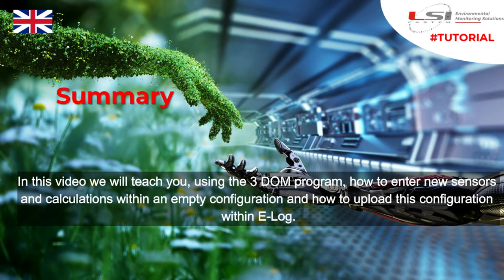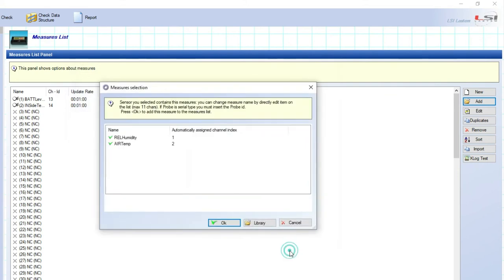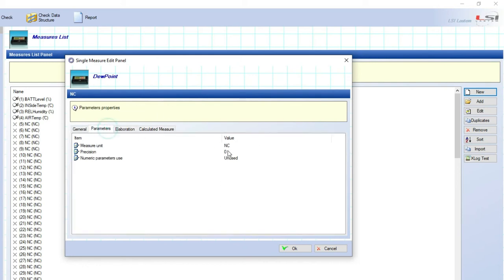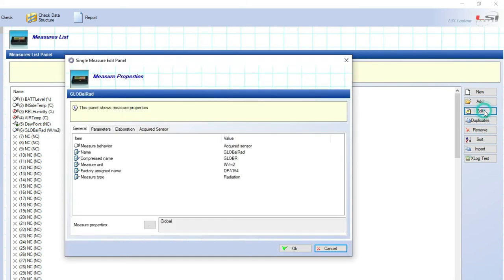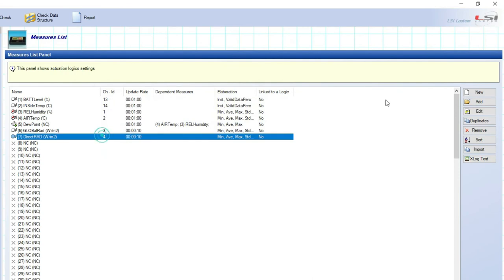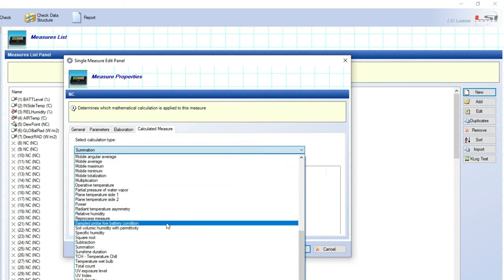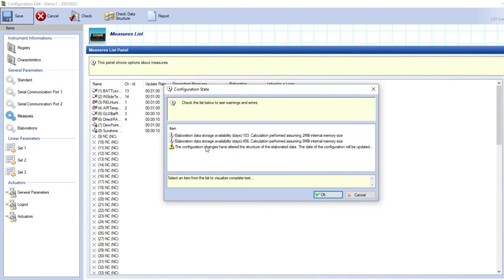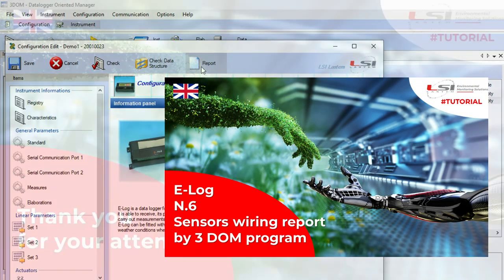E-Log #4 - Sensors configuration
In this video we will teach you, using the 3 DOM program, how to enter new sensors and calculations within an empty configuration and how to upload this configuration within E-Log..